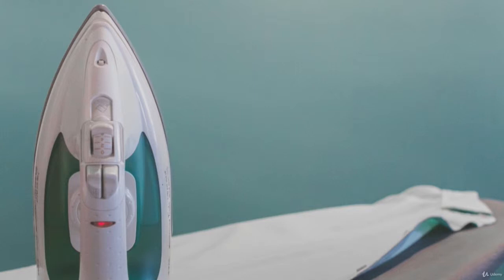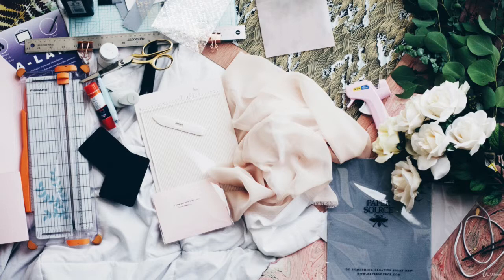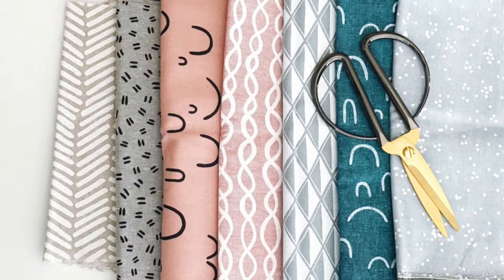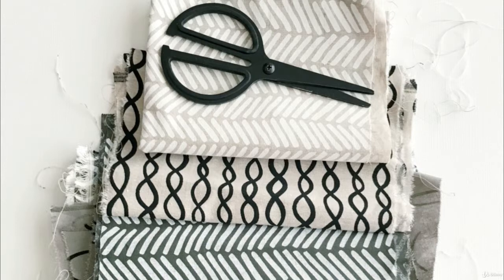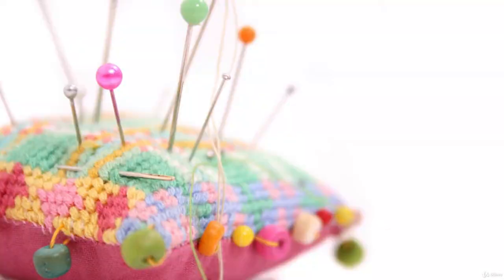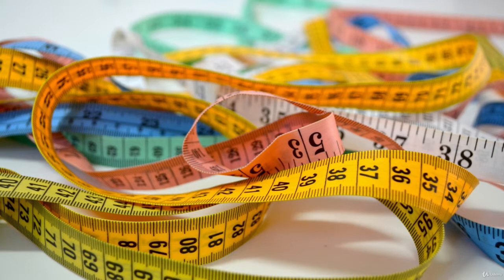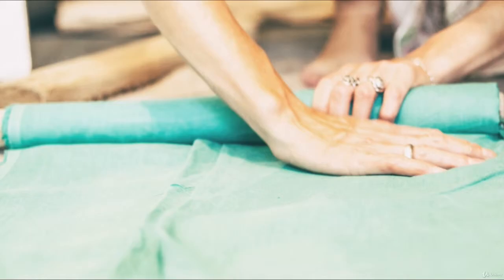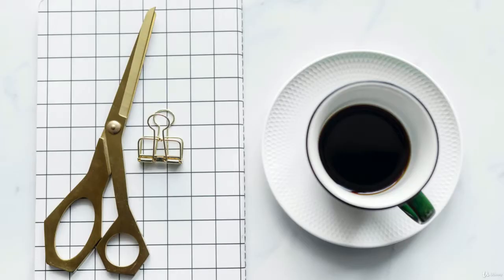Beginners Sew Your Own Clothes Without Sewing Patterns : Introduction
Beginners Sew Your Own Clothes Without Sewing Patterns
No Sewing Patterns Needed No Need For Intimidating Sewing Patterns